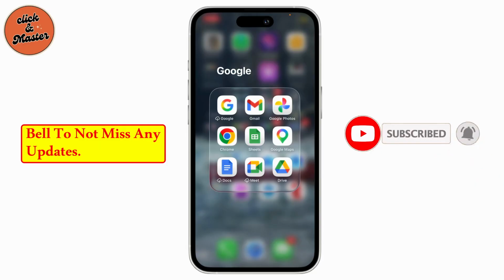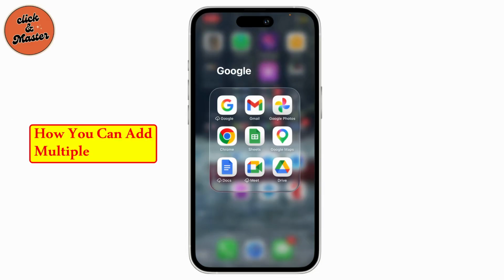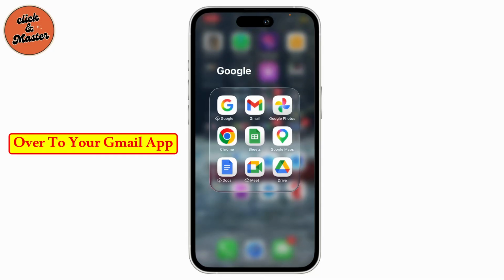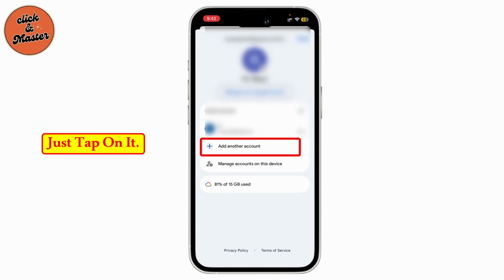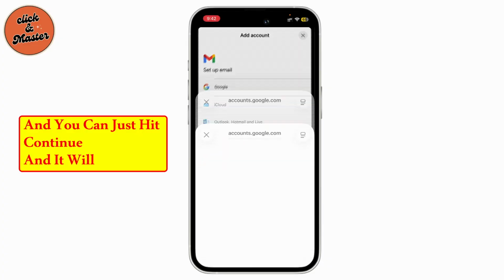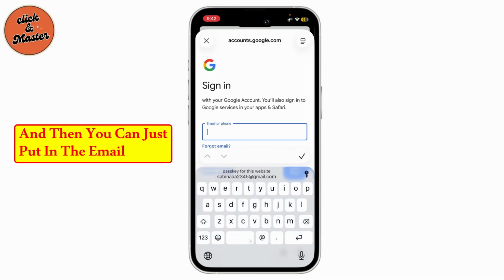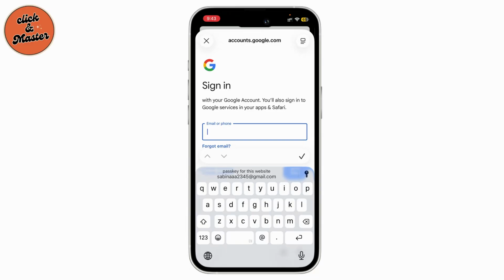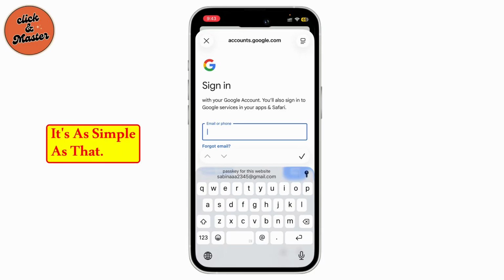How To Add Multiple Gmail Accounts ?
Welcome to our step-by-step guide on "How To Add Multiple Gmail Accounts ?"! If you want to manage multiple Gmail accounts on your phone or PC, this video is perfect for you. Whether you're using Gmail for personal, work, or school purposes, we'll show you how to add multiple Gmail accounts easily and switch between them without any hassle. Learn how to manage multiple Google accounts, add another Gmail account, and stay organized across all your emails.

In this video, we will show:
How to add another Gmail account
How to manage multiple Gmail accounts
How to switch between Gmail accounts
How to use multiple Google accounts on one device